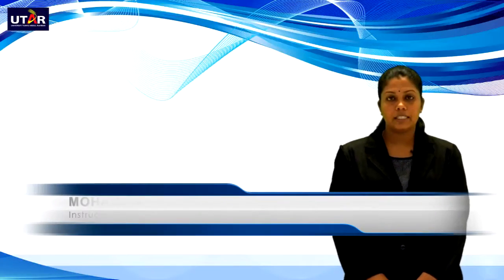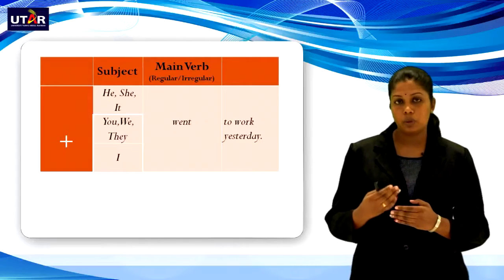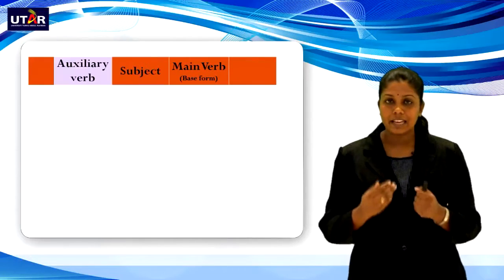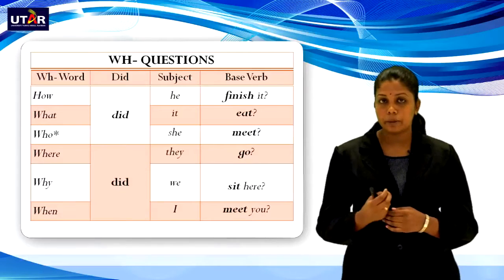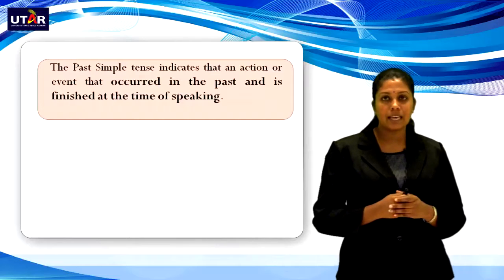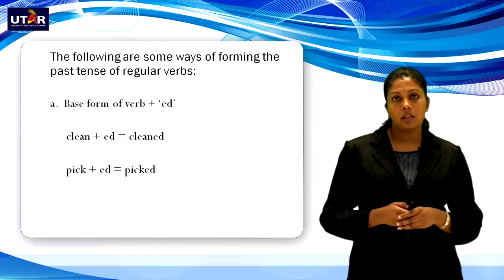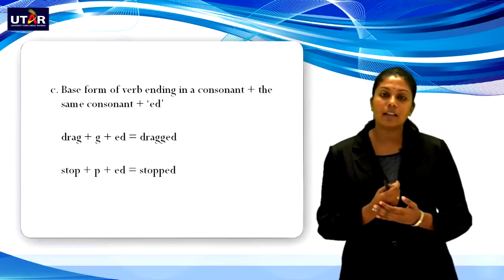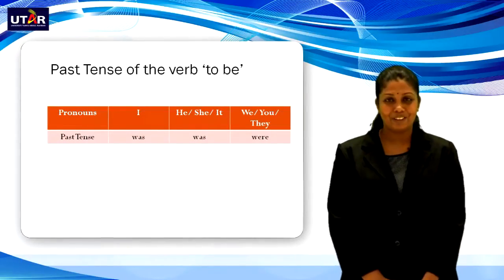Present Simple Tense